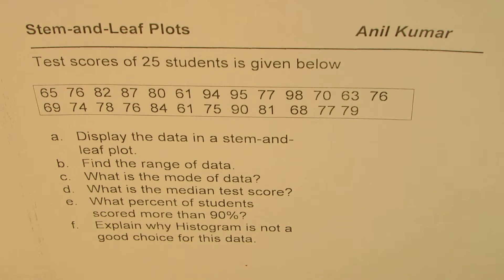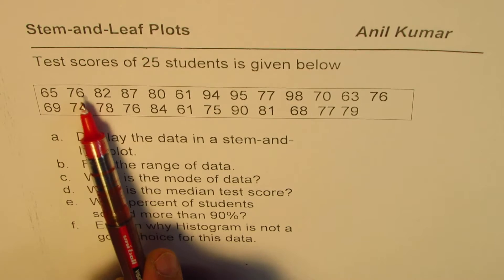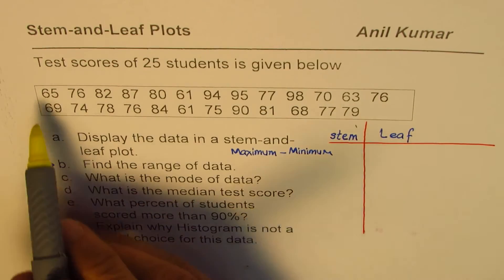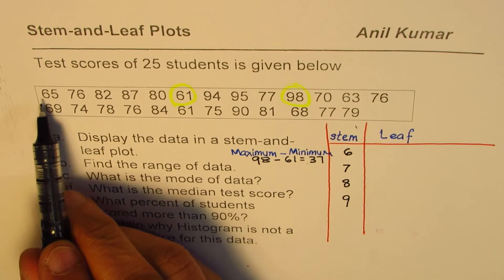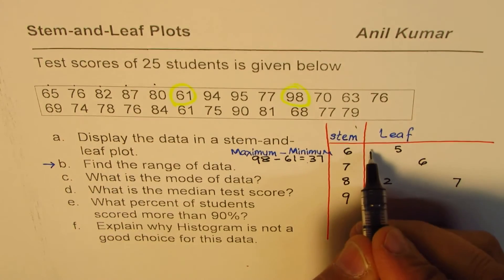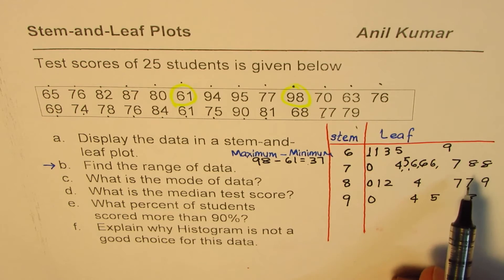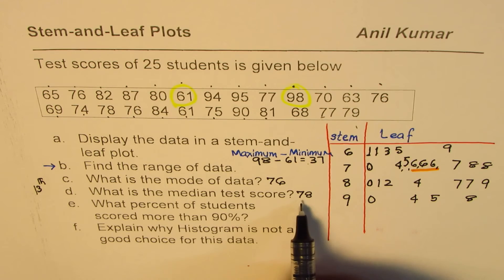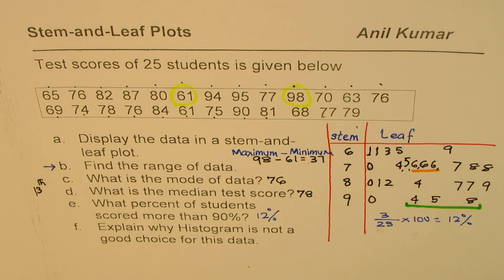Stem and leaf Plot with Range Median and Mode Calculations